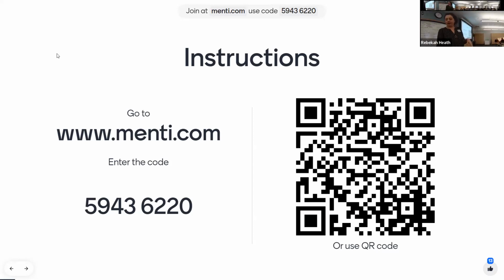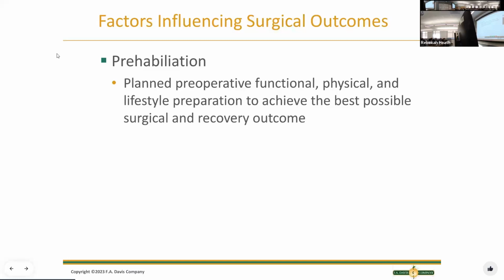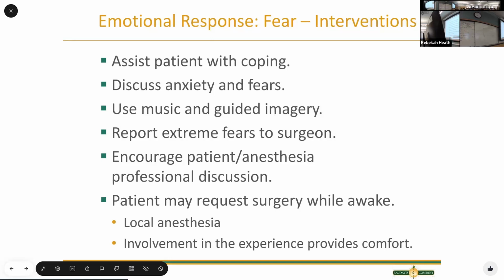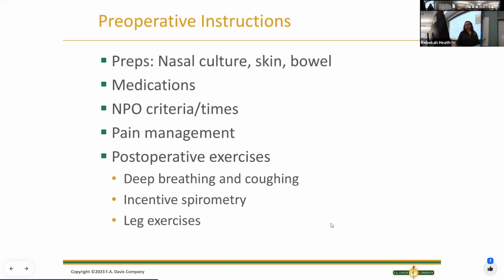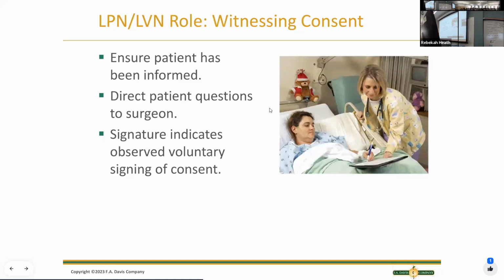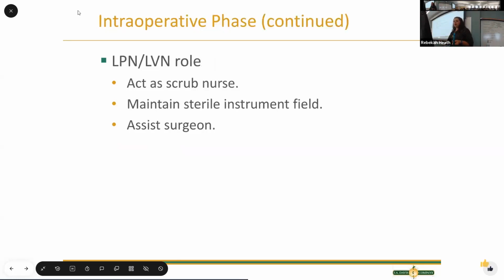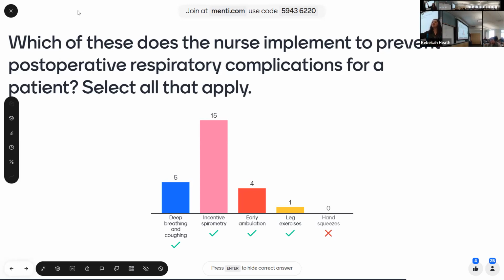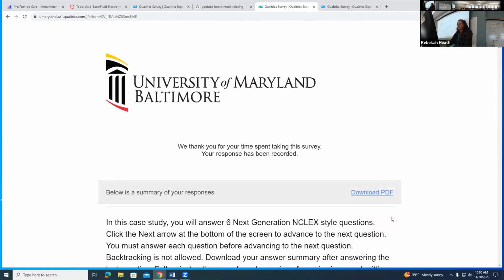MS1 Week 9 Pre/Post Op care